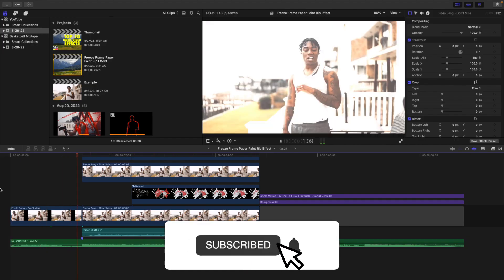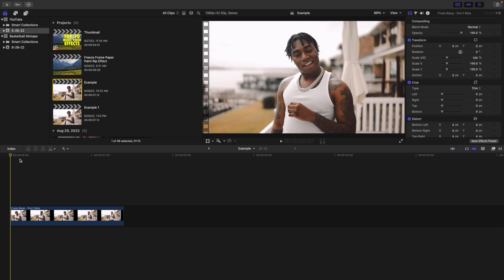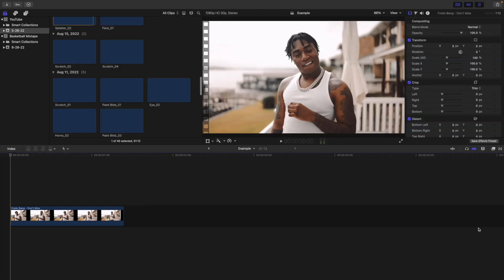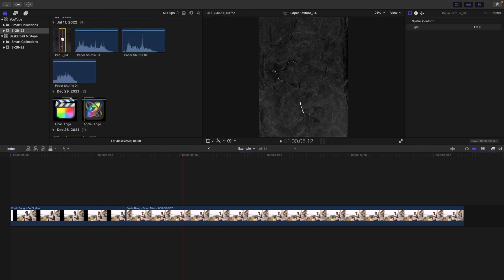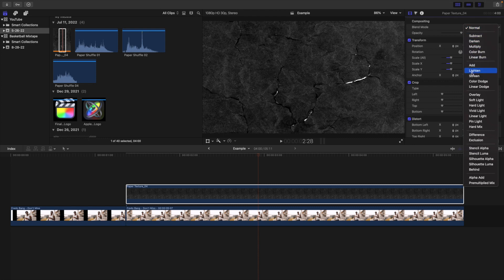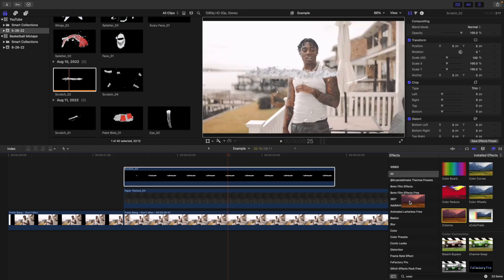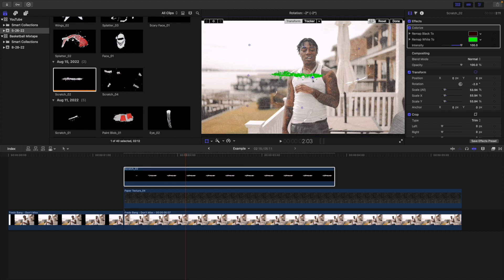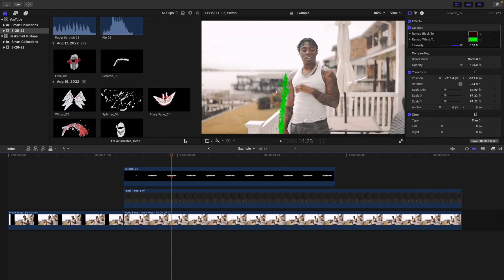Freeze Frame Paper Paint Rip Effect for Final Cut Pro X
In this tutorial, I will break down how to create a Freeze Frame Paper Paint Rip Effect in Final Cut Pro X.